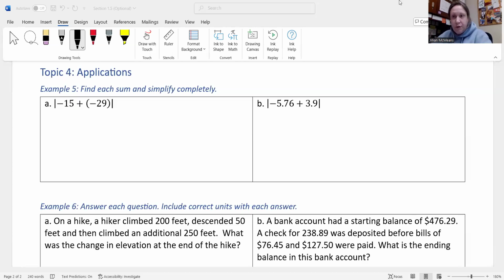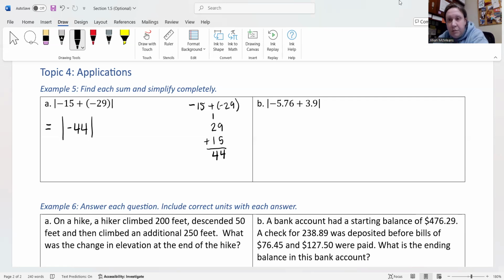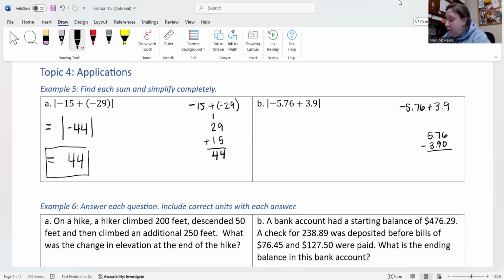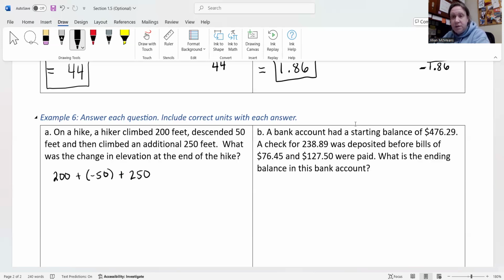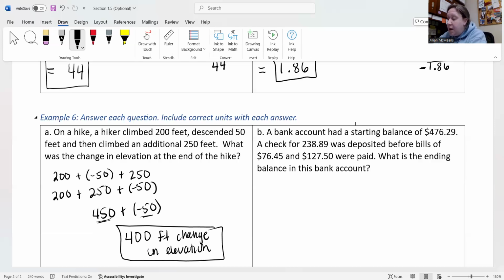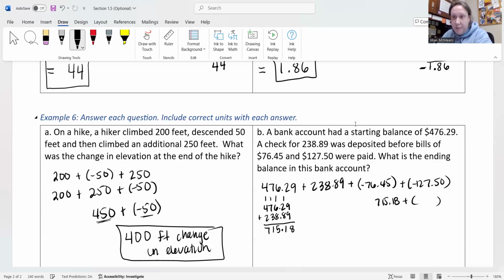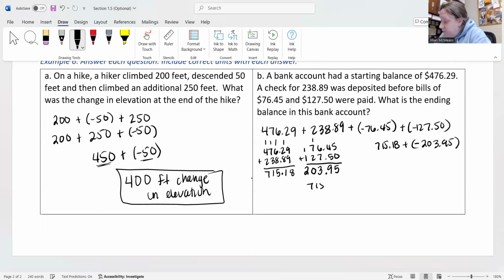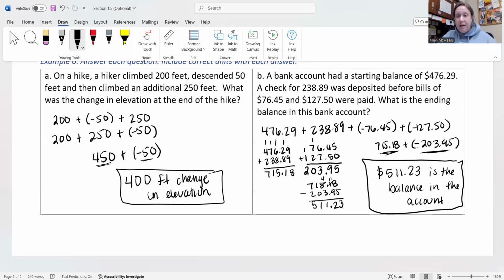M35 Section 1.5 Topic 4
Applications with Adding Real Numbers